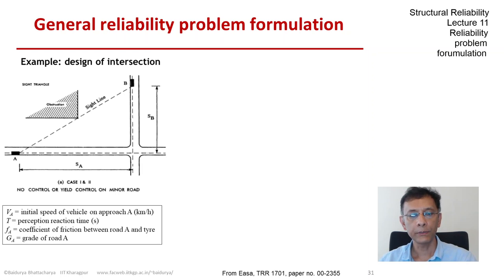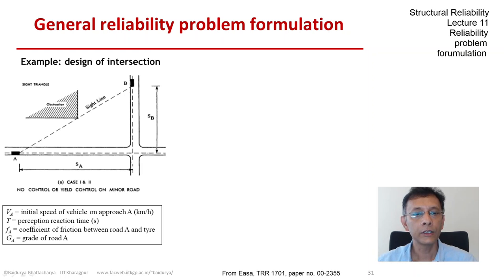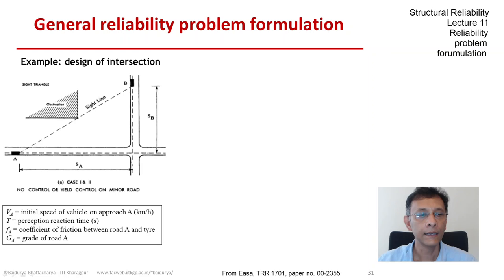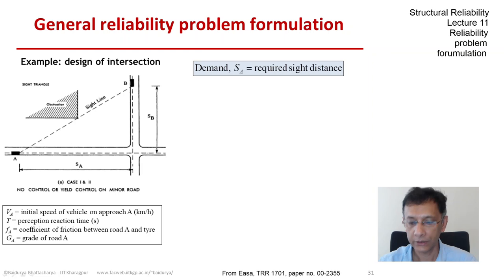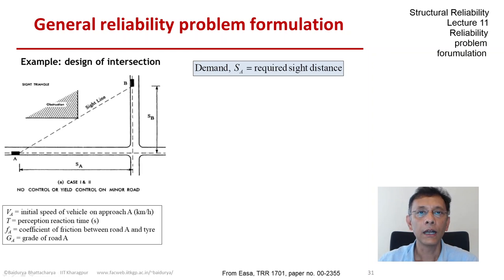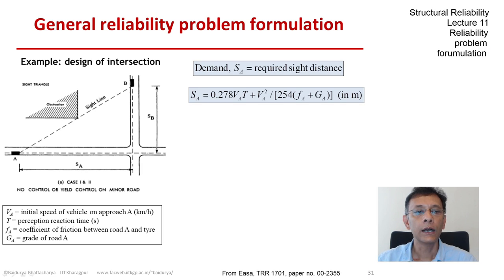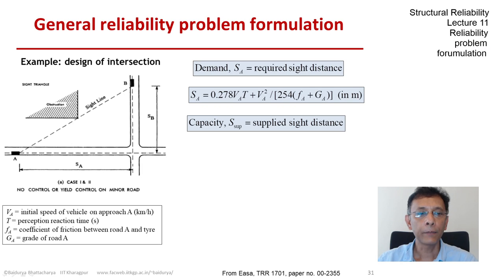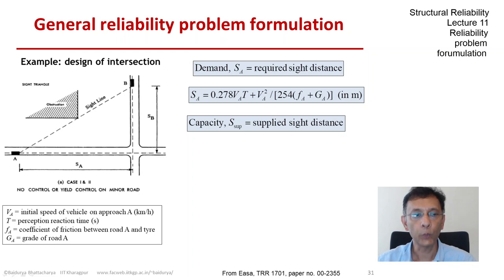STRUCTURAL RELIABILITY Lecture 11 module 08: example traffic safety